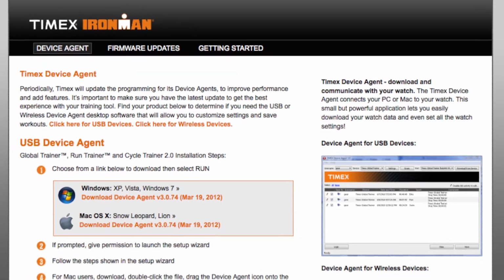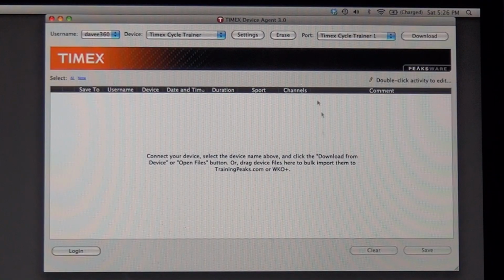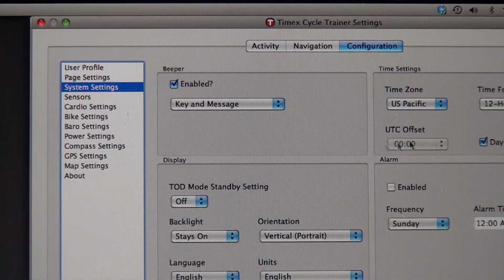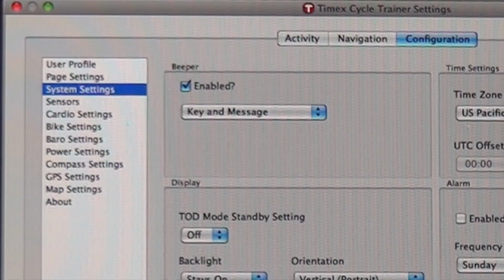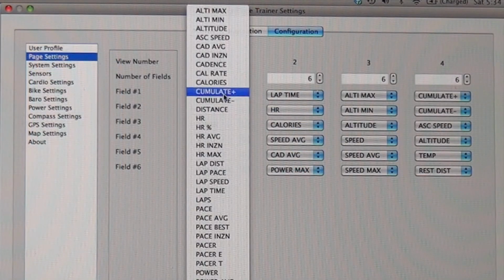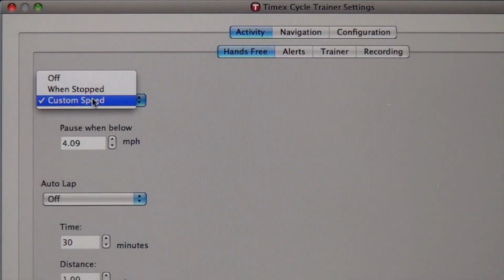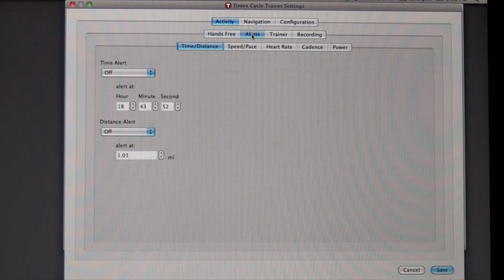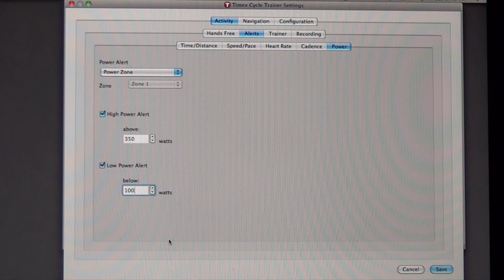How to Set-up your TIMEX® Cycle Trainer 2.0 - Part 1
TIMEX athlete Dave Erickson introduces the NEW lightweight Cycle Trainer 2.0 bike computer, which adds a dashboard to your handlebars. Five screens of real-time cycling data provided by GPS, the included heart rate sensor, and optional ANT+ bike and power sensors let you track your performance and finely tune your rides.